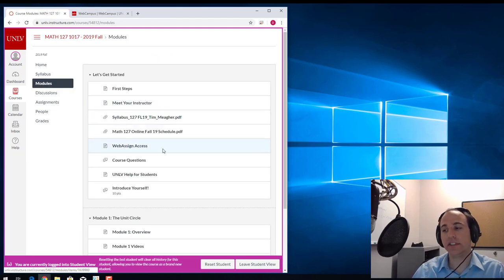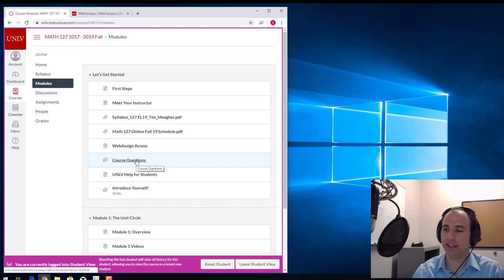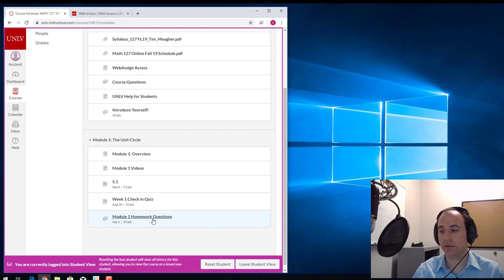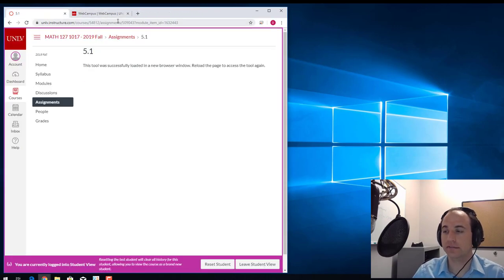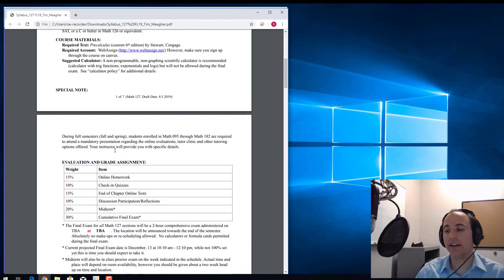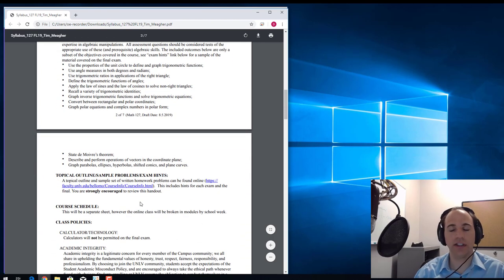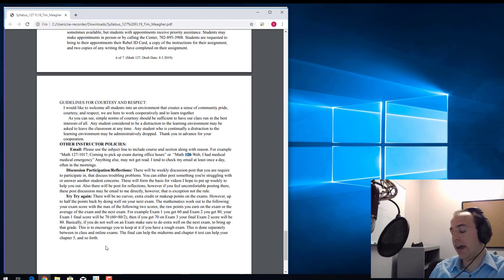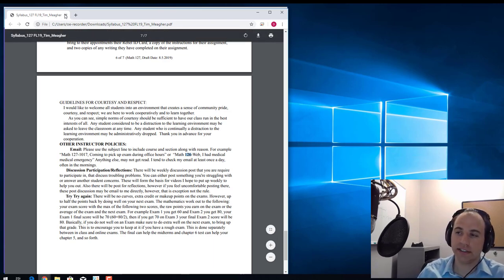UNLV Math 127 Online course Introductions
A complete overview of the UNLV Math 127 Online course, to showcase most aspects of the course.